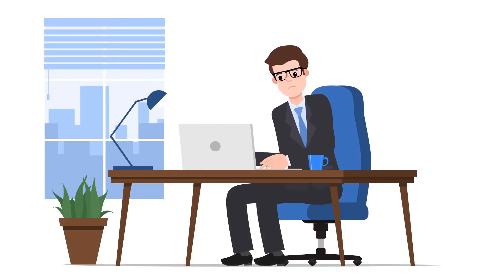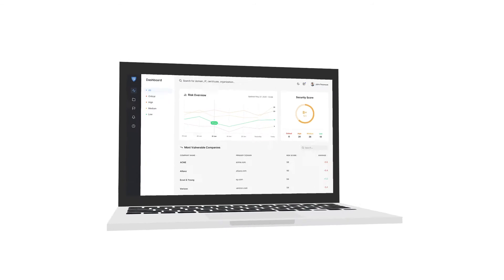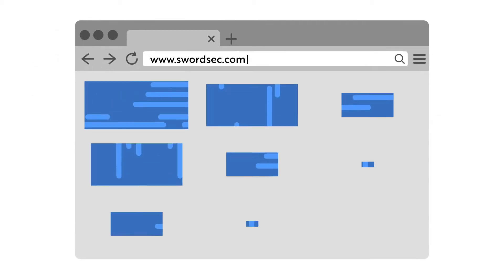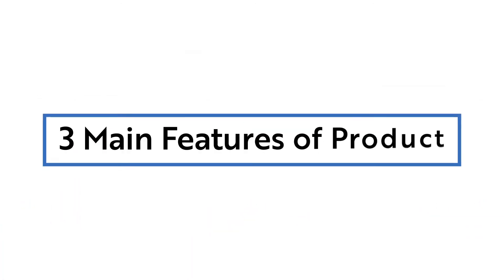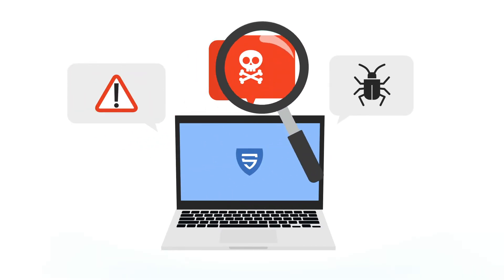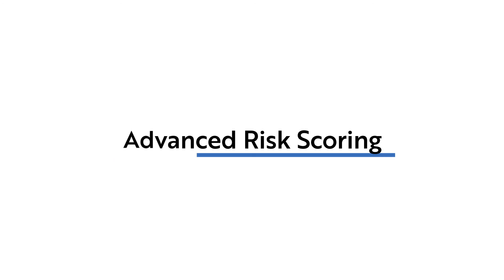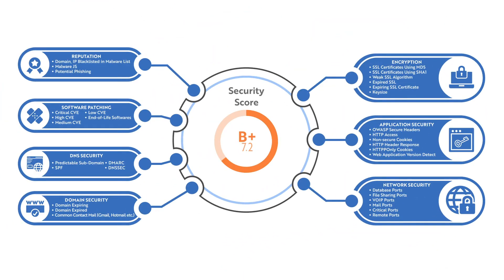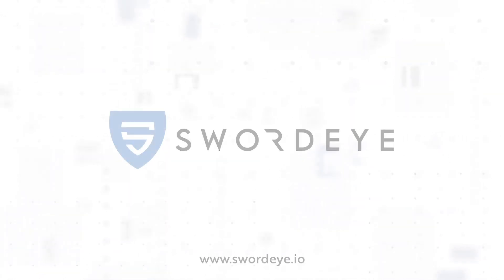SwordEye | Attack Surface Monitoring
Your company's digital assets that you don’t know their exposure to the internet pose a risk in the digital world. It is a tiring and difficult process to continuously track your digital assets and their vulnerabilities

SwordEye Attack Surface Monitoring constantly monitors your online assets and their vulnerabilities, then determines your risk score with zero setup.